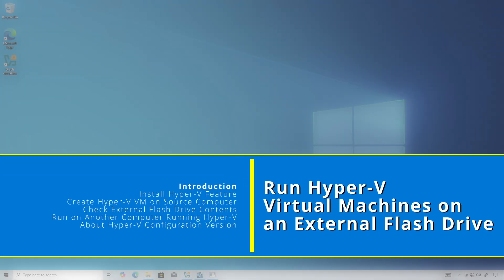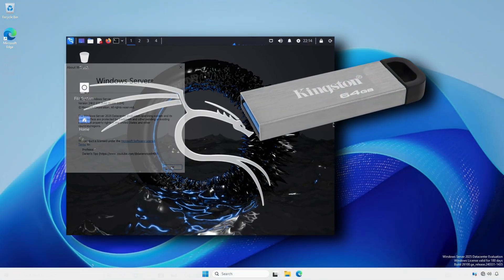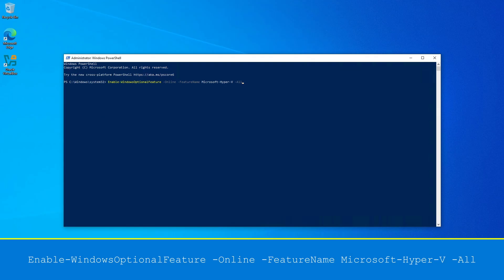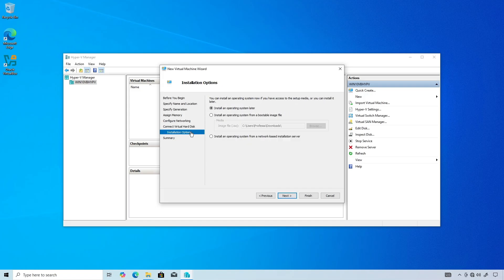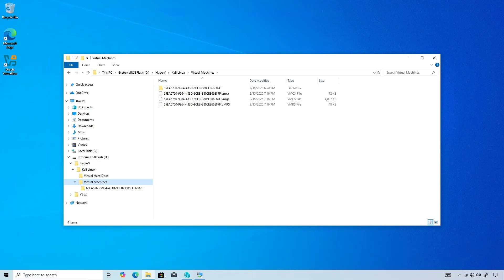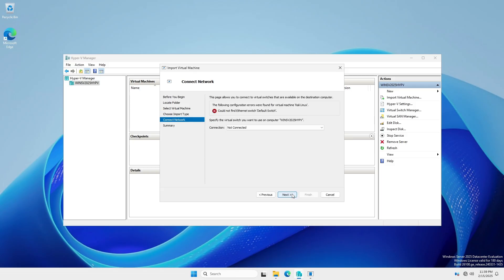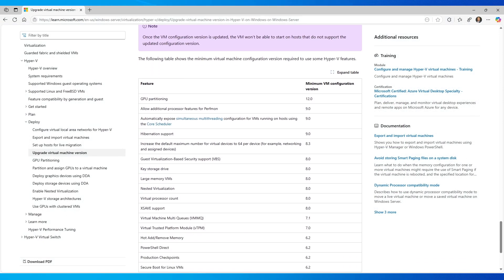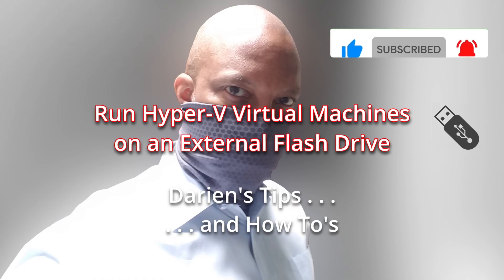Run Hyper-V Virtual Machines on an External Flash Drive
You can run a complete Hyper-V virtual machine from an external USB drive and share it between multiple computers!  The process is the same for other types of external storage, including network shares (provided permissions are correctly set).

Chapters
0:00 Introduction
1:05 Install Hyper-V Feature
2:01 Create Hyper-V VM on Source Computer
3:12 Check External Flash Drive Contents
3:50 Run VM on Another Computer Running Hyper-V
5:32 About Hyper-V Configuration Version
6:20 Thank you for watching

Glossary:
USB = Universal Serial Bus
VHD = Virtual Hard Disk
VHDX = Virtual Hard Disk eXtended
VM = Virtual Machine
VMCX = Virtual machine configuration
VMGS = Virtual machine guest state
VMRS = Virtual machine runtime state

PowerShell Commands:
Enable-WindowsOptionalFeature -Online -FeatureName Microsoft-Hyper-V -All
Get-VM [VMName] | Select-Object vmname,vmid,id,*location,version,path,computername